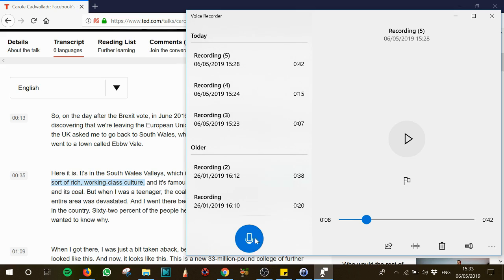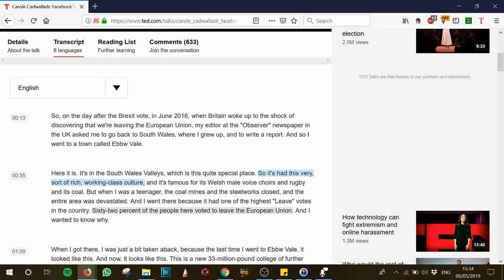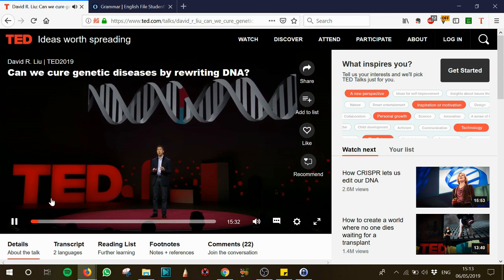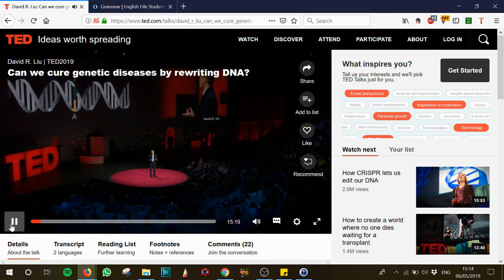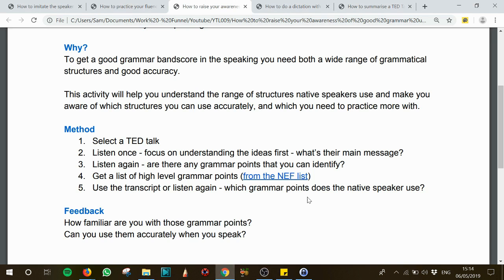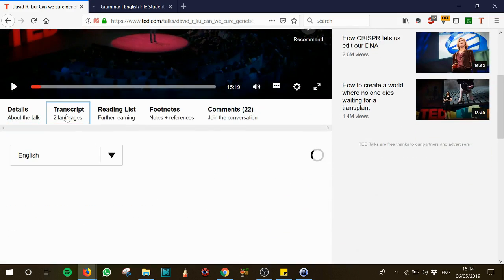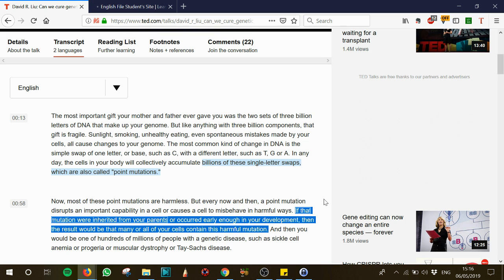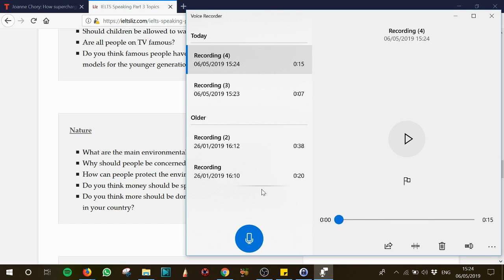Improve your IELTS speaking bandscore - 5 free activities with TED talks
In this video, you’ll learn how to improve your IELTS Speaking bandscore using 5 activities you can do for free with TED Talks.

These activities are the best I’ve found for making progress towards your target bandscore.

And you can do them all for free using the TED Talks website.

In this video you’ll:

Learn how to use a dictation activity to train your ear to recognise all the little sounds of spoken English
Practise copying very closely the intonation, sentence stress and individual sounds that native speakers use
Increase your awareness of what good grammar for speaking really is
Make your answers clearer and more coherent using the same language as native speakers
Steal the ideas and vocabulary of native speakers, so you always have something to say in the exam and the vocabulary you need to say it